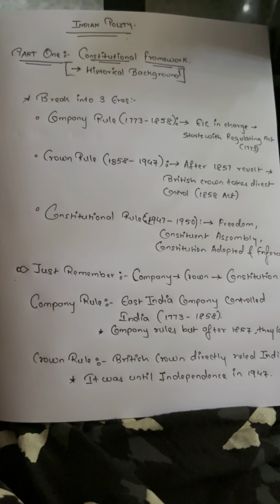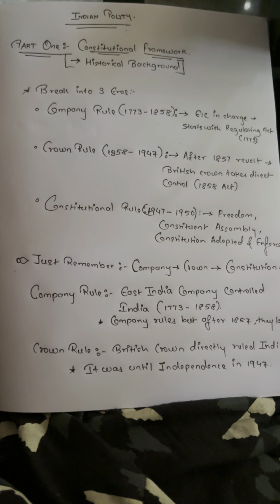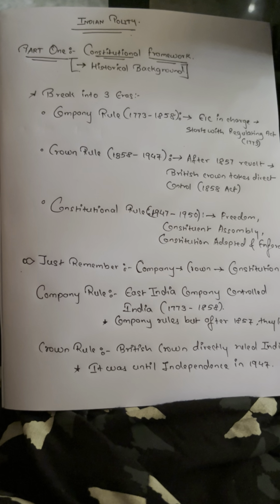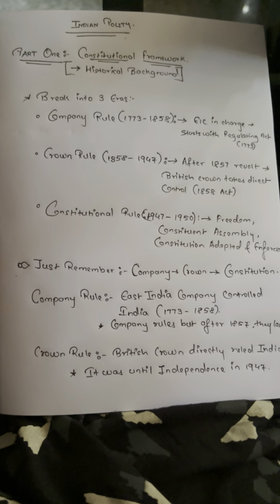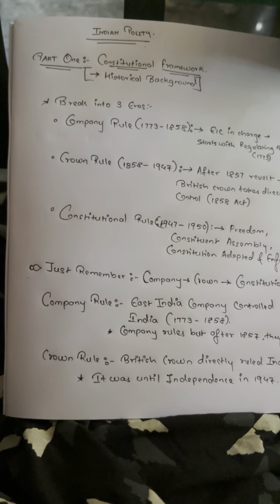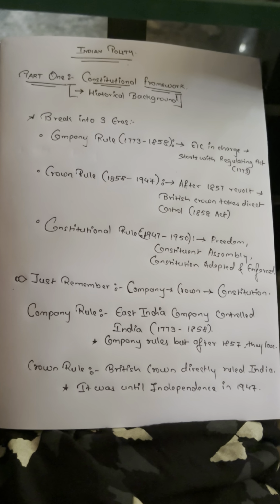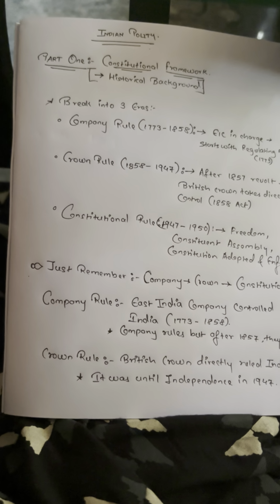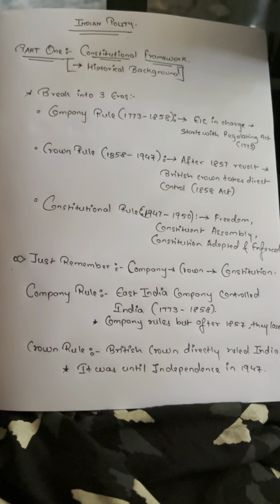Indian Polity Made Easy | Constitutional Framework Part 1 | UPSC, SSC, State Exams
Welcome to Educational Excursion! 🚀 In this video, we explore the Constitutional Framework of India – Part 1, covering Company Rule (1773–1858) and Crown Rule (1858–1947) in a simple and exam-focused way. Perfect for UPSC, SSC, PSC, and all competitive exams, as well as for anyone who wants to understand how our Constitution evolved.